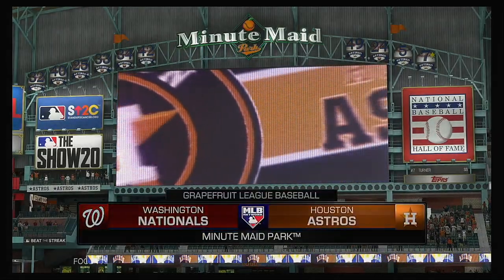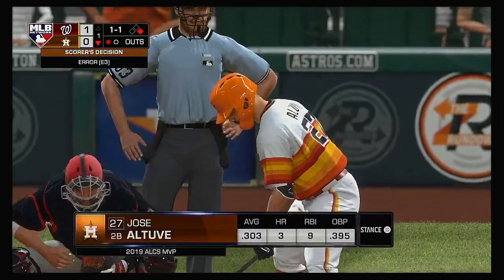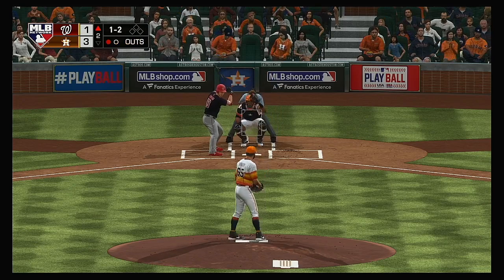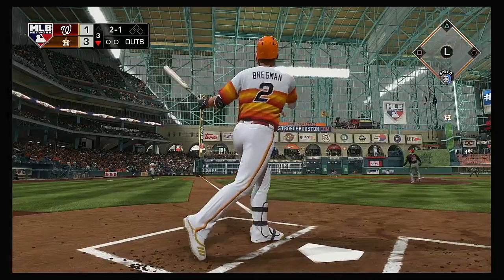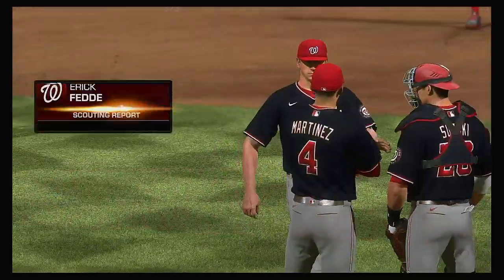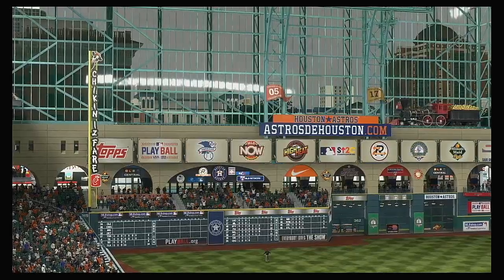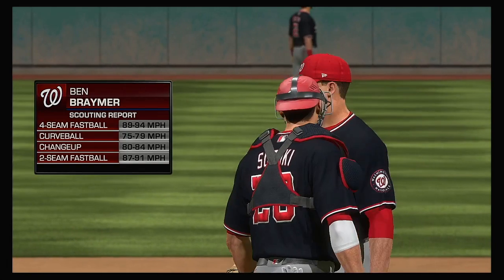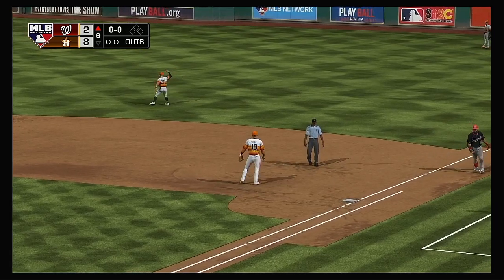MLB The Show 20 Spring Showcase Washington Nationals @ Houston Astros